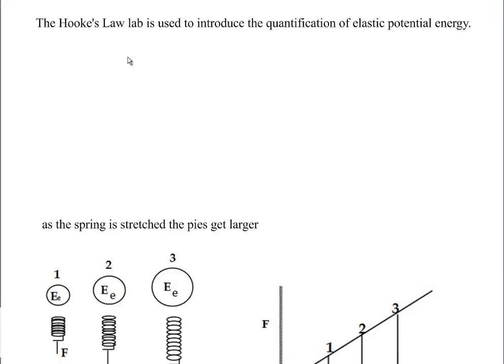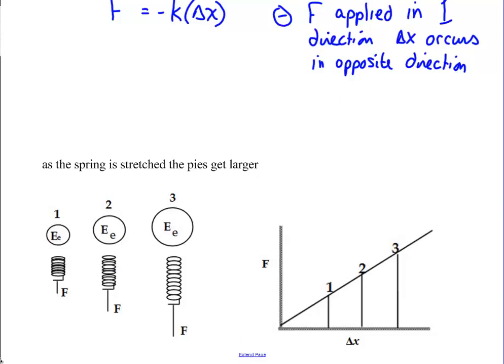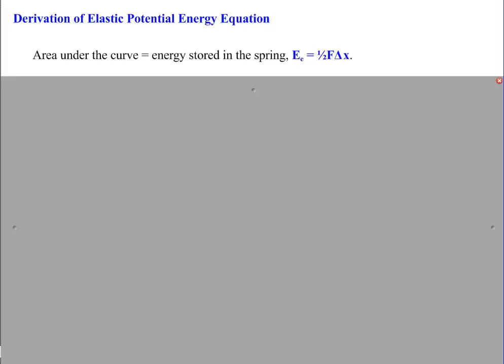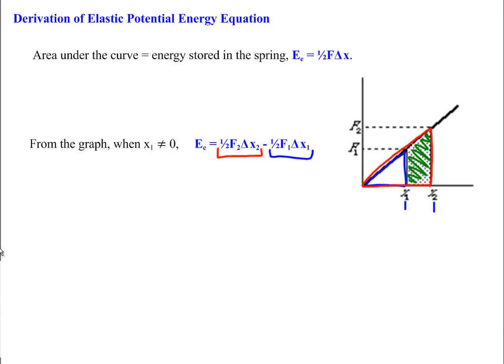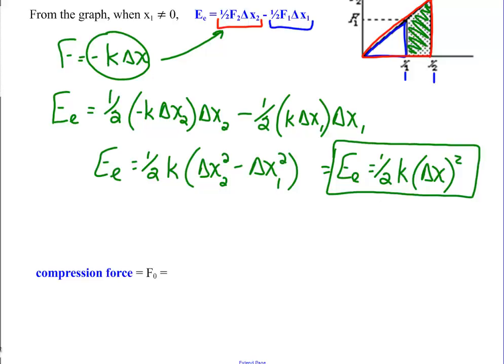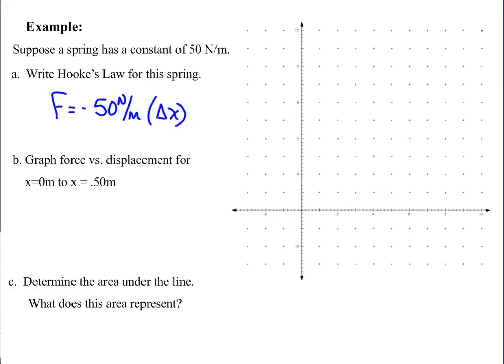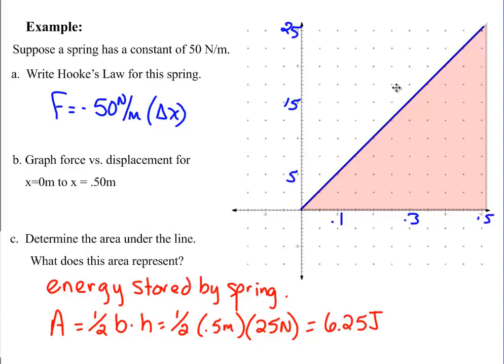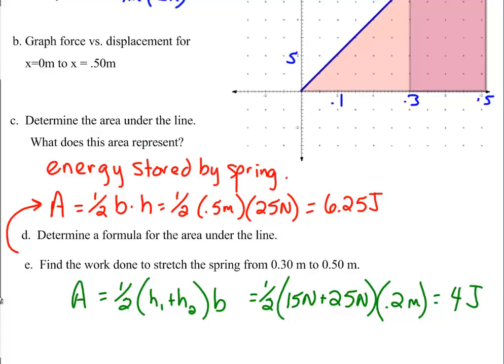Ch 5 E,W,P,M 5 Hooke's Law